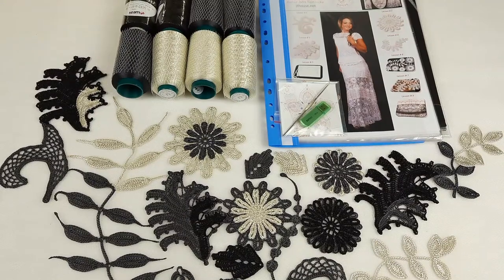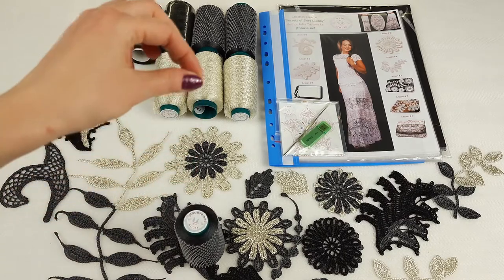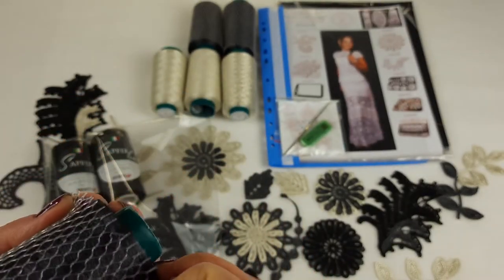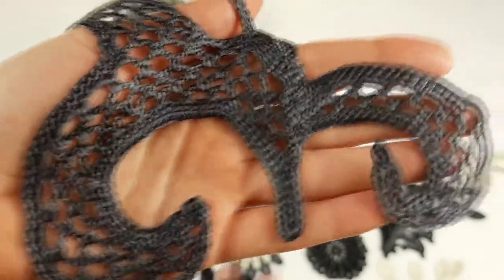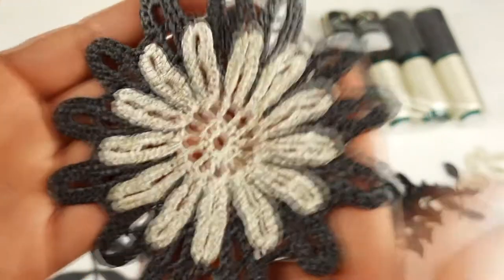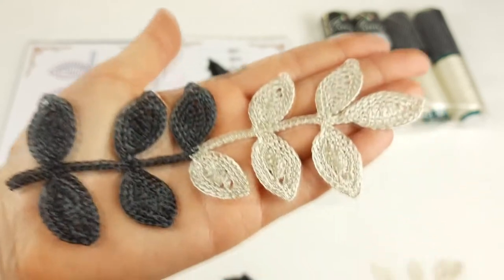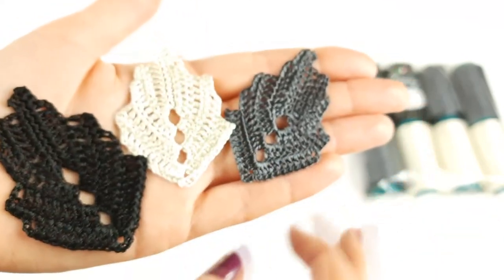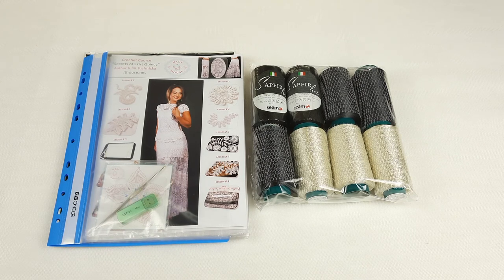Gorgeous VIP Package for crochet skirt "Quincy" by JThouse